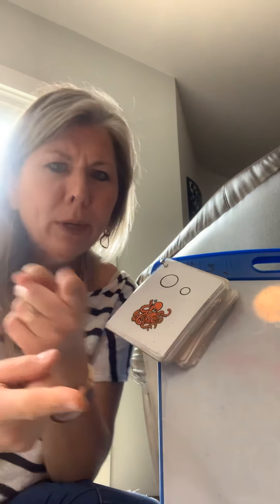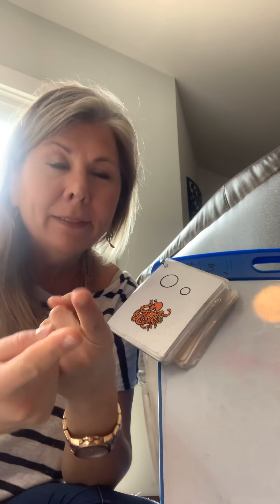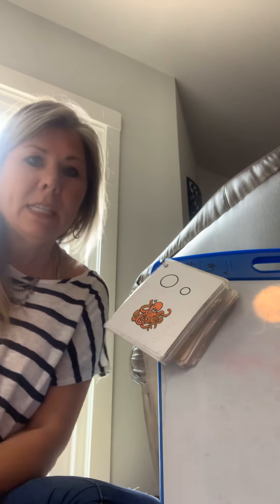Teaching time with Mrs. Tidwell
Word blending with o-e & adjectives